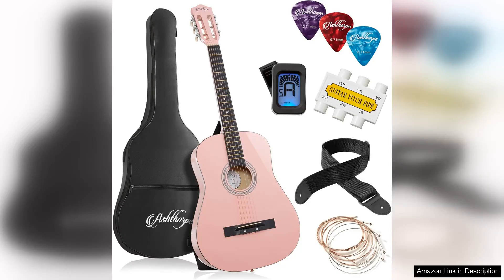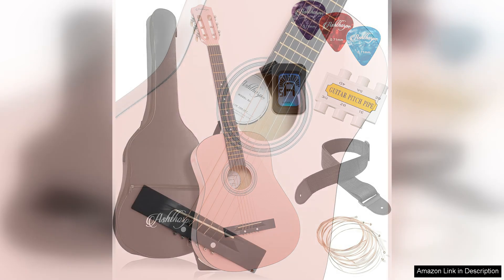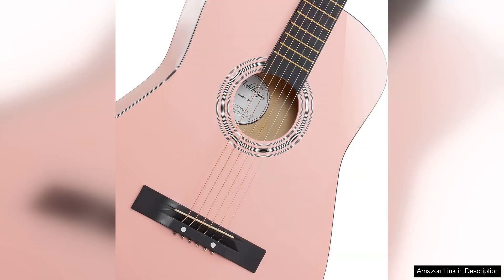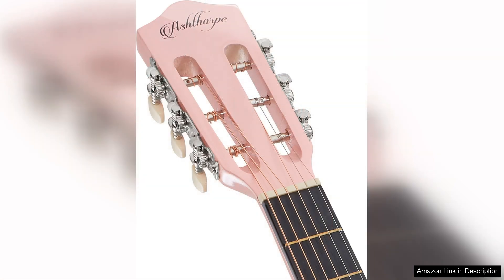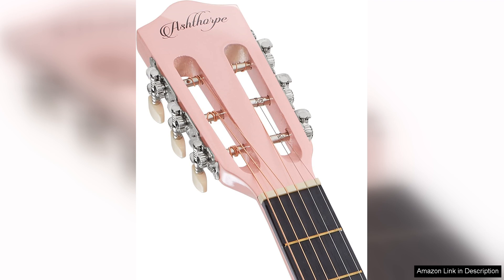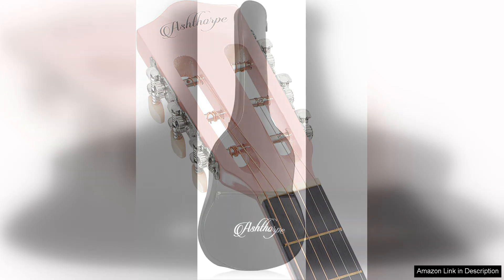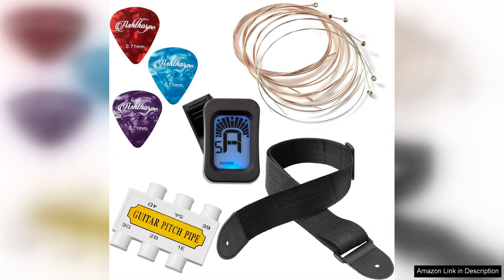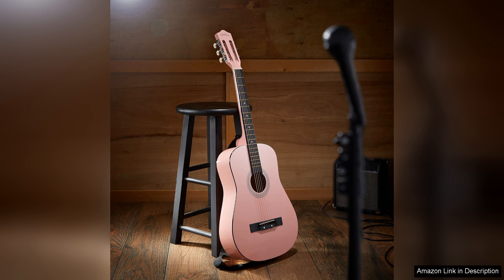Ashthorpe 38-inch Beginner Acoustic Guitar Package (Pink) Basic Starter Kit w/Gig Bag Review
The Ashthorpe 38-inch Beginner Acoustic Guitar Package in pink is a delightful starter kit designed for budding musicians. Right out of the box, the vibrant pink finish is eye-catching and stands out, making it an appealing choice for younger players or anyone looking to add a pop of color to their music journey.

This package comes with everything a beginner needs to get started, including a sturdy gig bag, which makes transportation a breeze. The gig bag is well-padded and protects the guitar while on the go, making it perfect for students or those who like to jam with friends. The included accessories, such as an extra set of strings, picks, and an instructional booklet, show that Ashthorpe has thoughtfully considered the needs of new players.

The guitar itself is lightweight and easy to handle, which is essential for beginners. Its 38-inch size is perfect for smaller hands, allowing for comfortable playability. The sound quality is impressive for an entry-level instrument, delivering a warm and resonant tone that will encourage players to keep practicing. While it may not compete with higher-end guitars, it certainly exceeds expectations in its price range.

One minor drawback is that tuning stability can be a challenge initially, as with many beginner guitars. New players may need to spend some time getting familiar with tuning and maintenance. However, with practice and regular tuning, this guitar can serve as a reliable companion on their musical journey.

Overall, the Ashthorpe 38-inch Beginner Acoustic Guitar Package is a fantastic choice for anyone looking to start playing the guitar. It combines style, quality, and essential accessories at an affordable price, making it one of the best starter kits available. Whether for a child or an adult, this guitar package is sure to inspire creativity and a love for music.